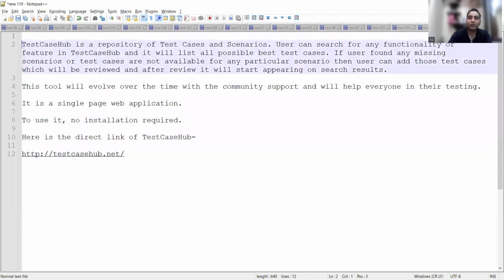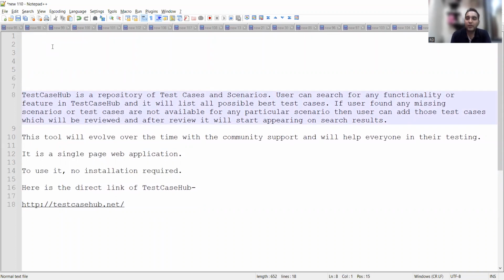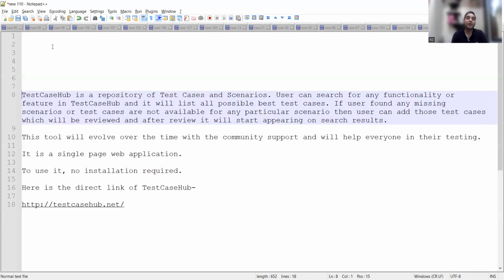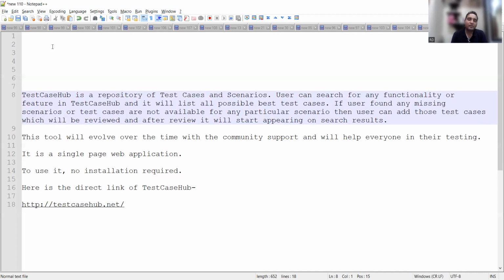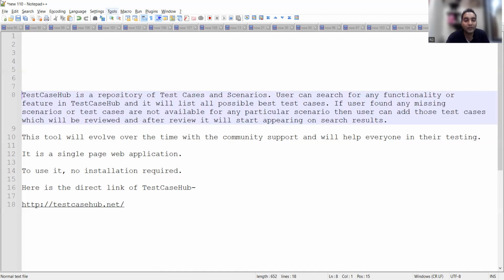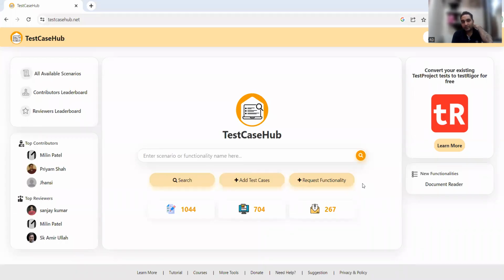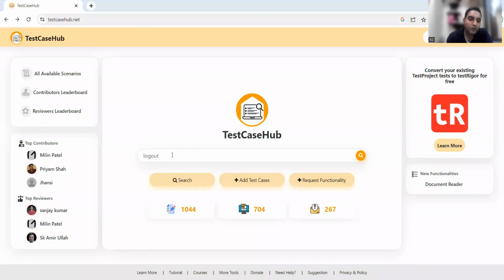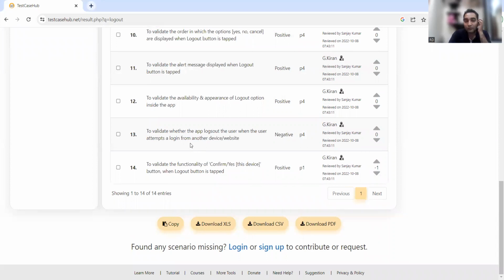TestCase Hub | Innovation By Sanjay Kumar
TestCaseHub is a repository of Test Cases and Scenarios. User can search for any functionality or feature in TestCaseHub and it will list all possible best test cases. If user found any missing scenarios or test cases are not available for any particular scenario then user can add those test cases which will be reviewed and after review it will start appearing on search results.

This tool will evolve over the time with the community support and will help everyone in their testing.

It is a single page web application.

To use it, no installation required.

Here is the direct link of TestCaseHub-

Testing Daily App | Innovation By Sanjay Kumar

Introducing Testing Daily – the app that brings together the latest testing feeds from various platforms into one place, making it easy for you to access and stay informed. With Testing Daily, you no longer have to spend hours scrolling through different websites, blogs, and forums to find the information you need – it’s all here, in one user-friendly app.

But Testing Daily is more than just a news aggregator. It’s a tool that enhances your knowledge, skills, and career prospects by using the latest NLP techniques to deliver personalized content and recommendations based on your preferences and behavior. The more you use Testing Daily, the better it becomes at delivering content that’s relevant and engaging to you.

Testing Daily is available on multiple platforms, including the Play Store, App Store, and as a browser plugin, so you can access it from anywhere and on any device.

So, if you’re serious about software testing and want to stay ahead of the game, download Testing Daily today. It’s the ultimate app for anyone who wants to enhance their knowledge, skills, and career prospects in software testing. Don’t waste your time on social media feeds that add no value – use Testing Daily to invest in your future.

This video contains Testing Daily application and how to use it.